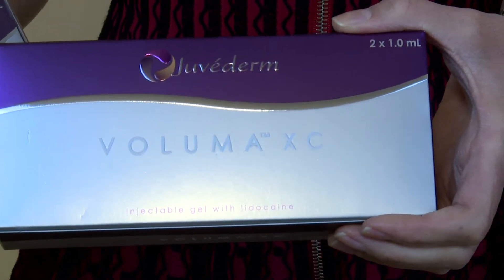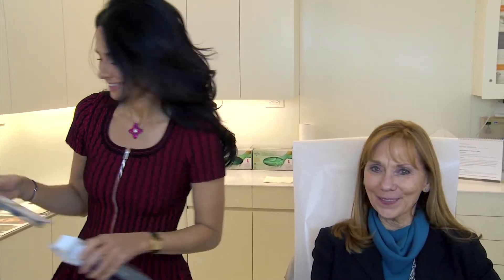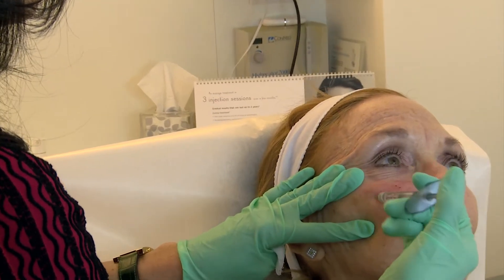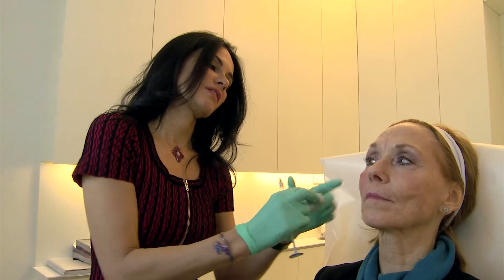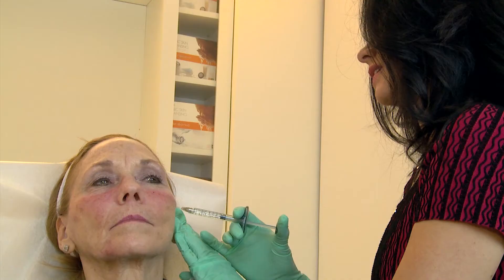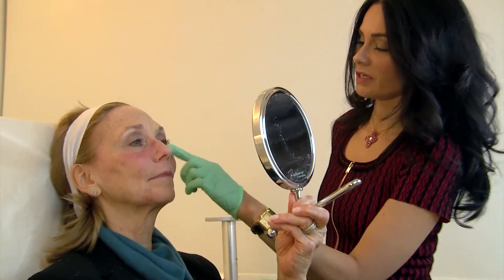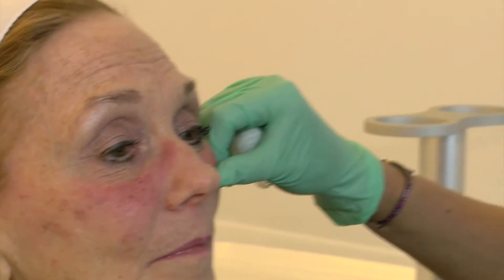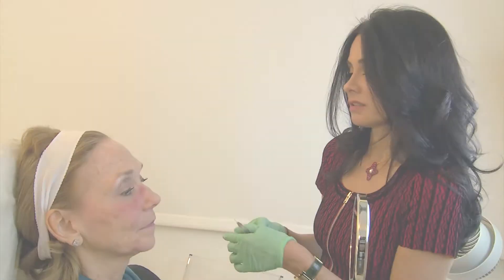New! Juvederm Voluma XC Injections - Part Two - Dr. Lisa Airan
A dermatologist whose Manhattan office specializes in aesthetic dermatology including BOTOX® Cosmetic and injectable fillers such as Restylane®, Radiesse® and JUVÉDERM®, Dr. Airan also performs laser hair removal in New York and uses lasers for scars, blood vessels, and reversal of sun damage. She performs Thermage® skin tightening, sclerotherapy, acne treatment, chemical peels, GentleWaves, general dermatology, and skin cancer surgery.

Her high profile clients include a who's who list from the fashion industry, entertainment industry, A-list celebrities and modeling world. Best known for her 5 points to good living, Dr. Airan advocates balance through a healthy diet, regular exercise, spirituality, stress reduction, and cosmetic dermatology.

Through this approach, Dr. Airan has emerged as an industry leader in her field. As a much profiled expert, she has appeared in countless fashion, beauty, and pop culture magazines as well as numerous newspaper and medical journal articles such as Vogue, Harper's Bazaar, W, Allure, Glamour, Teen Vogue, L'Officiel, L'Uomo Vogue, Vogue India, Lucky, In Style, Elle, British Elle, French Elle, Cosmopolitan, Jane, The New York Times, T, The New York Times Magazine, WWD, The Financial Times, US Weekly, Gotham, Hamptons, Aspen, and Shape.

Dr. Airan is also a regular beauty expert for on camera commentary on today's most relevant beauty topics. She has appeared on Oprah, ABC Good Morning America, NBC's The Today Show, CNN, & MSNBC.

More about Dr. Airan

Dr. Airan received her medical degree at Northwestern University. She was awarded a Howard Hughes Medical Institute Research Scholarship at the National Institutes of Health which is one of a few prestigious fellowships awarded in the United States.

After completing a one year Internship at the University of Chicago and a Dermatology residency at UCLA, Dr. Airan pursued her postdoctoral training with a fellowship in Mohs Micrographic Surgery at Washington University. Dr. Airan is certified by the American Board of Dermatology and the National Board of Medical Examiners. Dr. Airan's honors include the Albert M. Kligman Fellowship & the Richard B. Stoughton Memorial Fellowship.